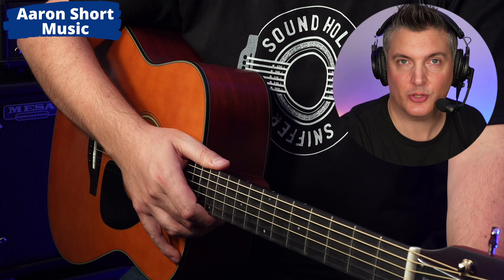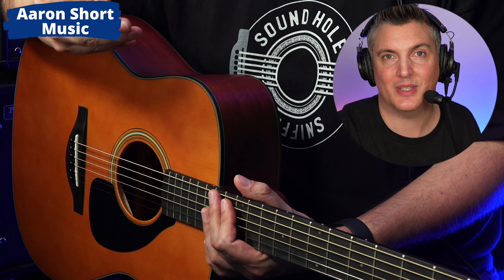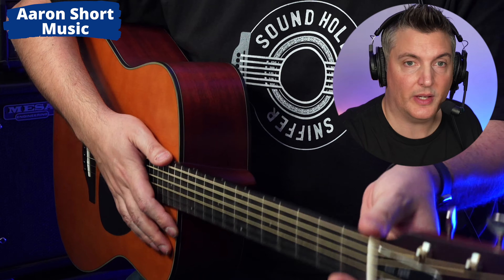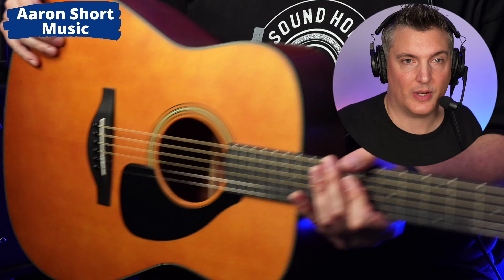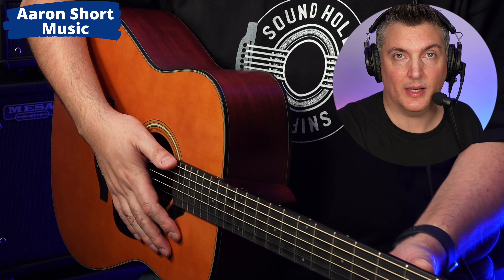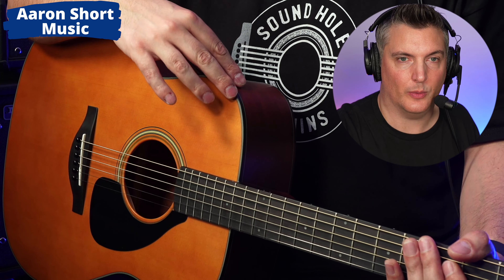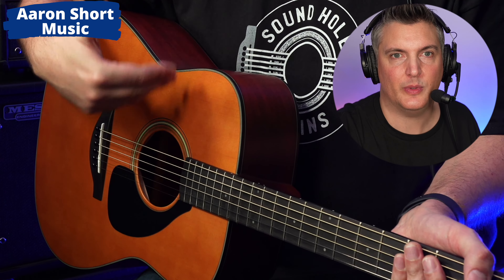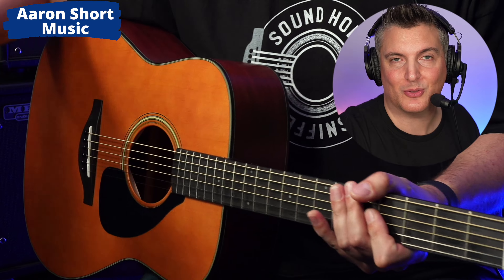The BEST Acoustic Guitar for $839.99! - Yamaha FG3 Review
Yamaha FG830